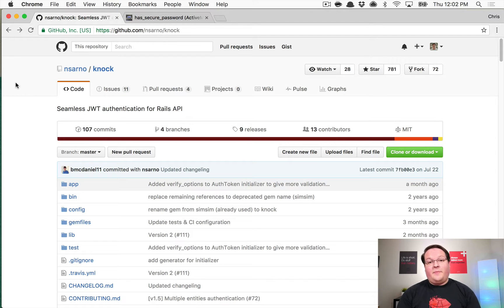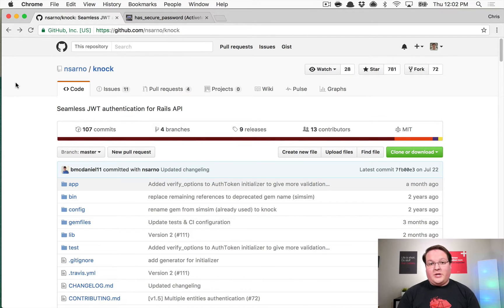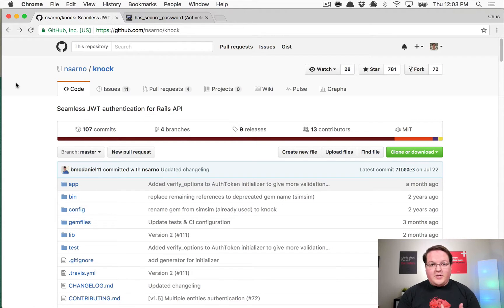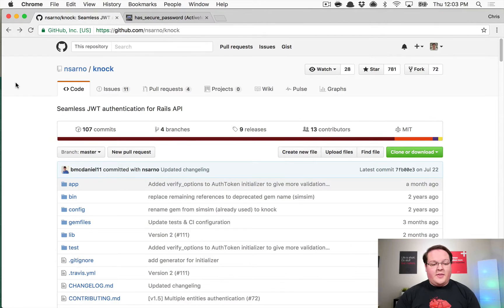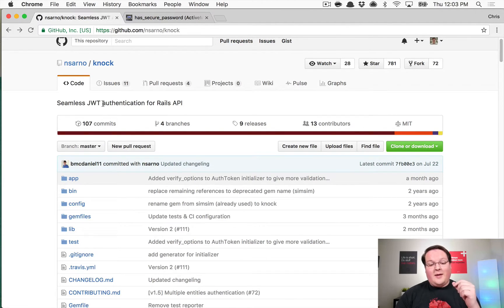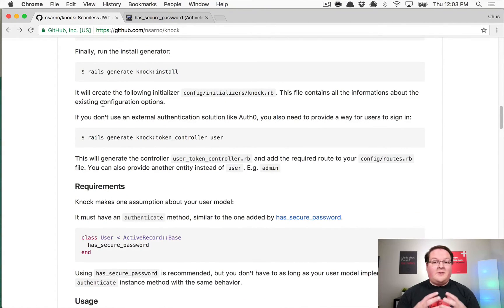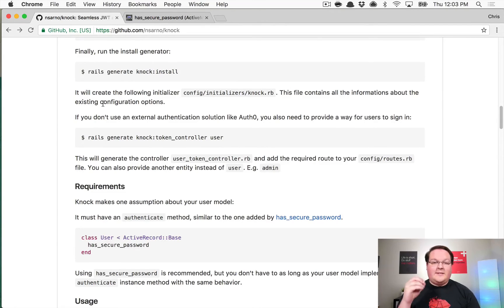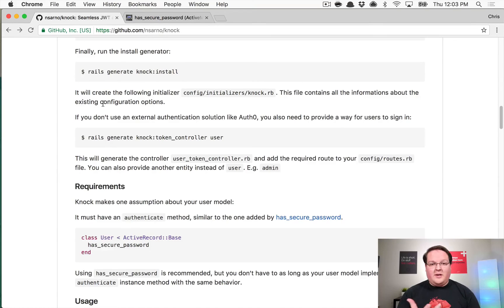Rails API Authentication with JSON Web Tokens (JWT) | Preview